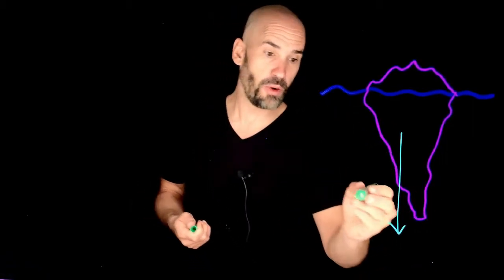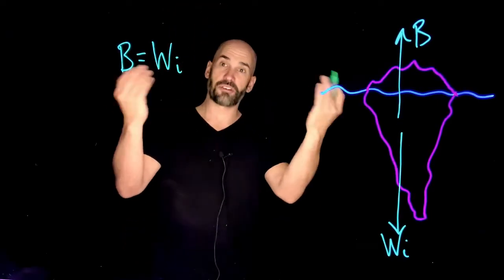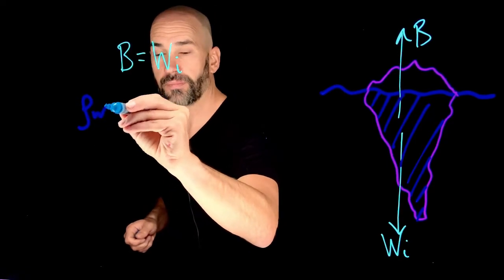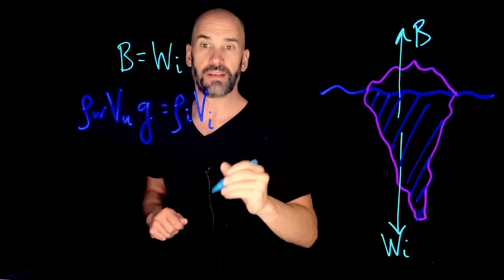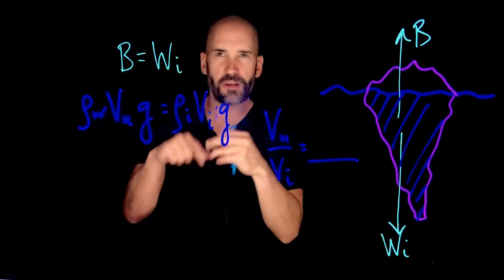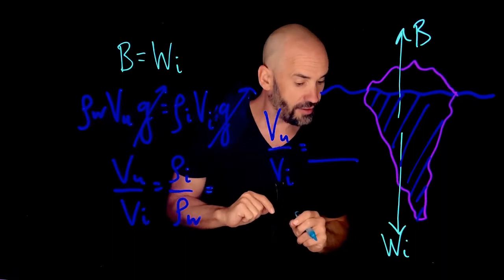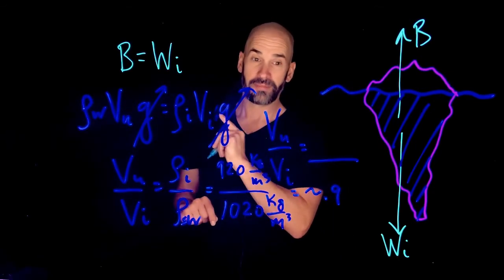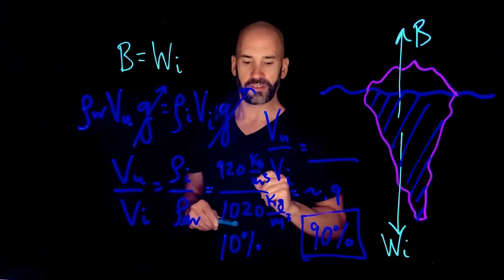Fluids - How much of an iceberg is really under water